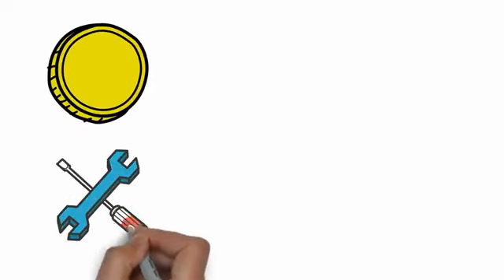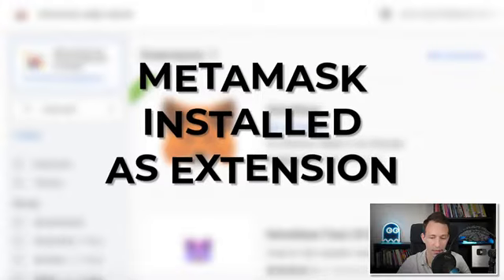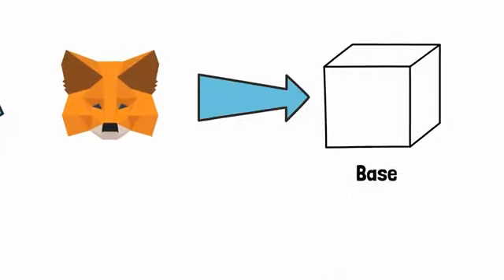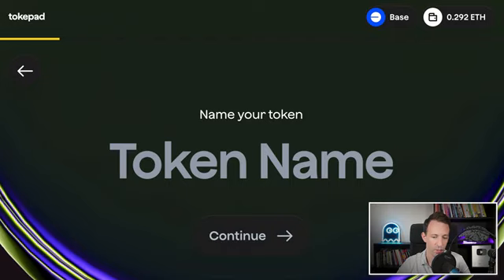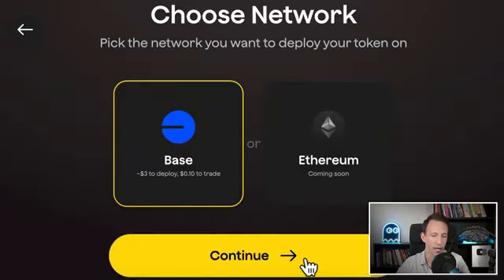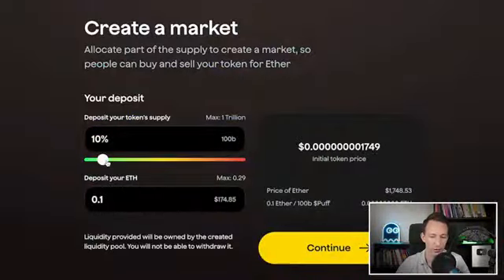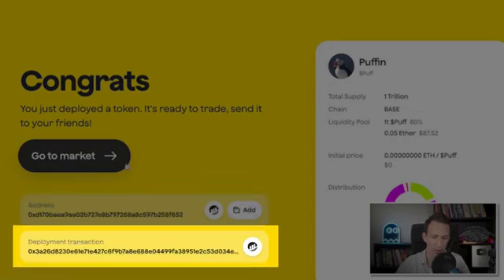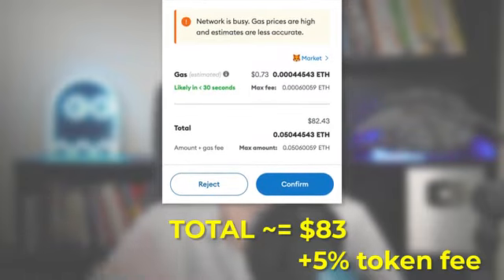How To Create A Token On Base No Coding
Buy New NFTs Airdrops
We Create Unique 2d & 3d NFTs + Matadata
We Sell NFTs Softwares ...
No GAS FEE - sent to Wallet